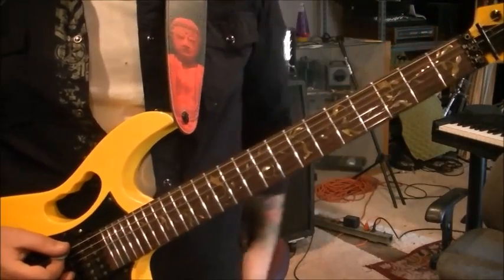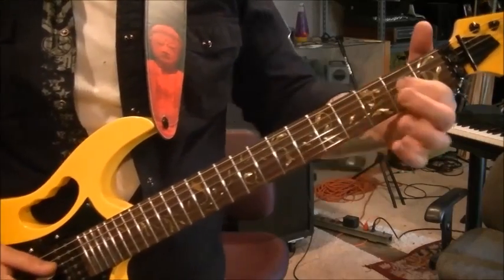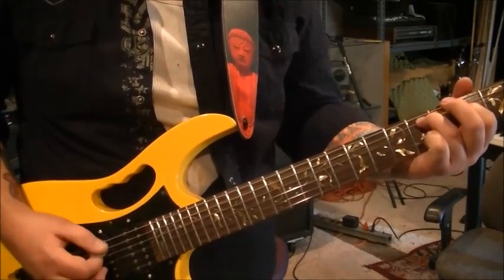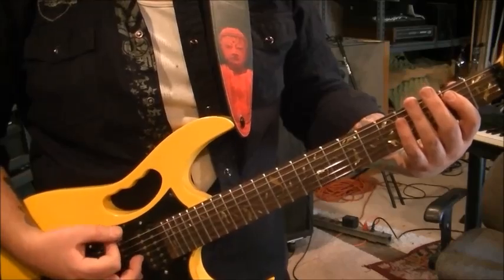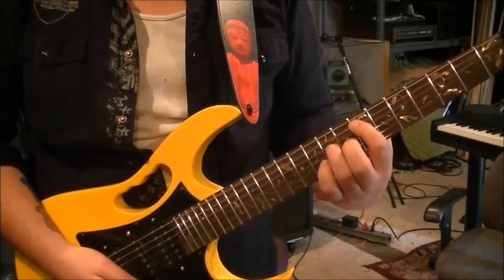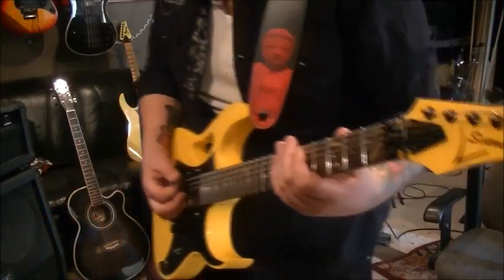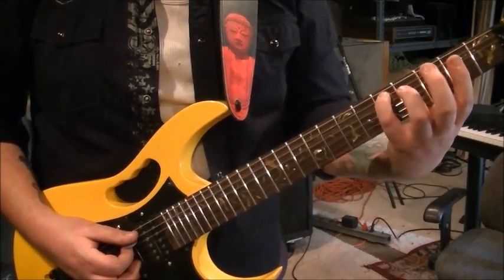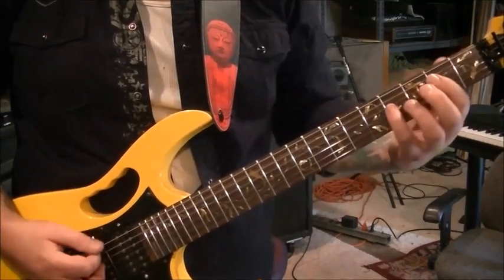How to play Return To Serenity by Testament Guitar Lesson + Tutorial